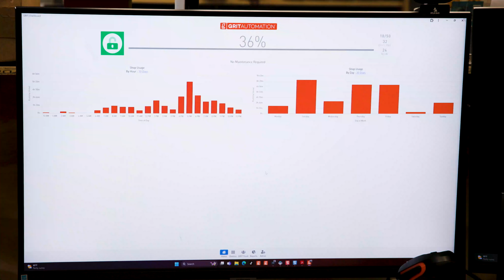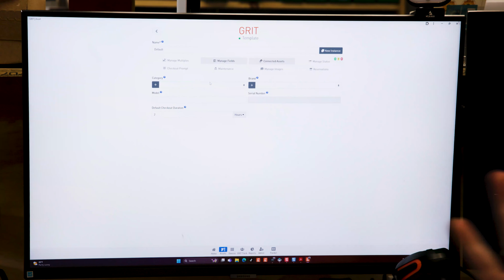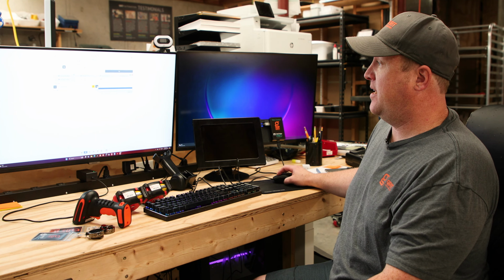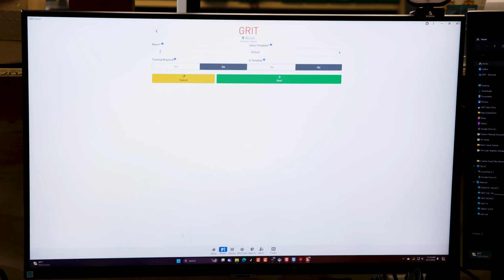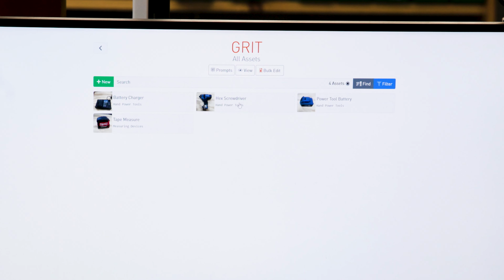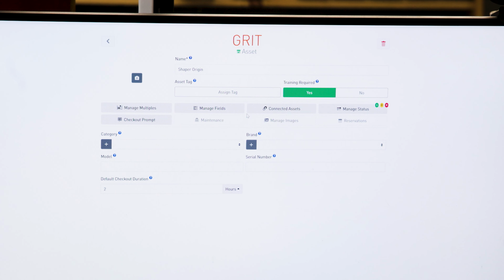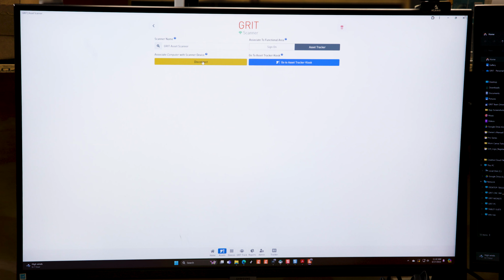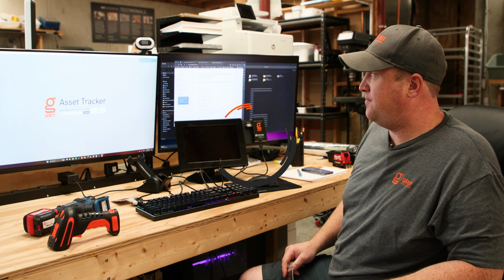GRIT Asset Tracking 101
This video provides an introduction to the GRIT Asset Management System. Joel walks through the initial setup, as well as an overview of the system features.